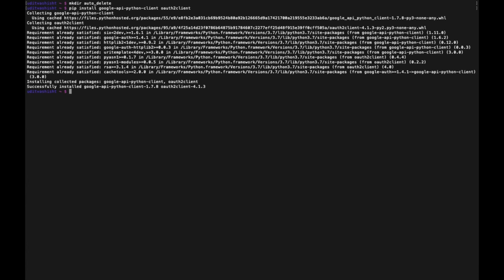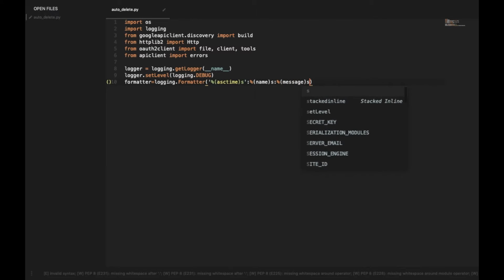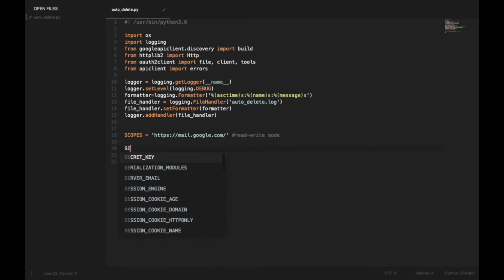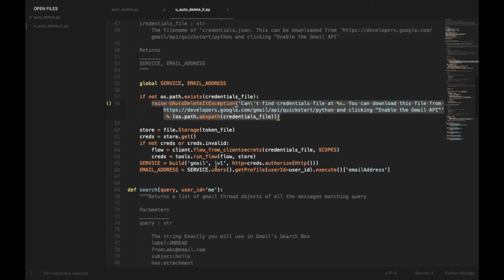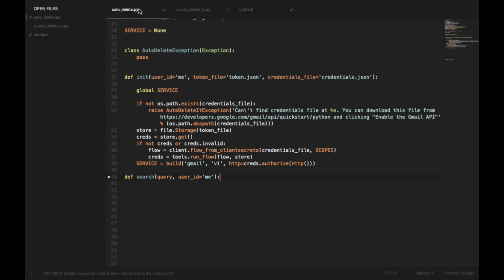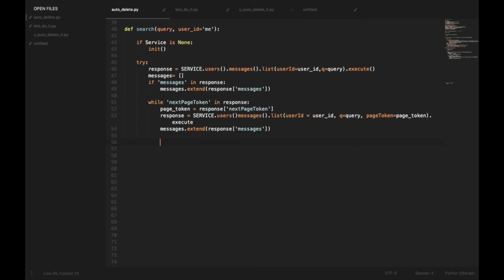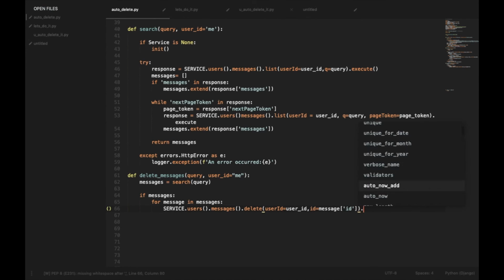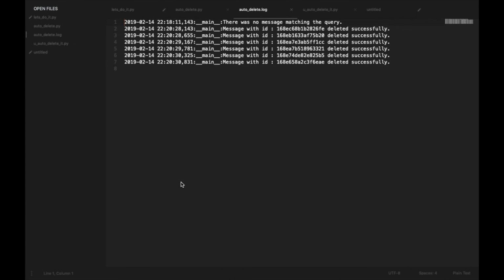Python Mini Project - Use Gmail Python API to create your own Spam Filter.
In this python mini project, we will create our on Spam filter using Gmail Python API.
Using this code for Gmail Python API, you can set search for certain words in your gmail and the delete them permanently.

We will learn how to activate the gmail python api and how to use various search parameters to delete the email permanently using Python.

We will schedule the script to run at regular intervals.

How to use Gmail API with Python?